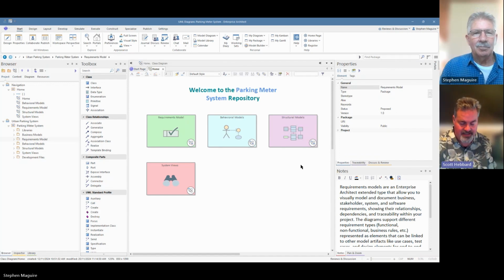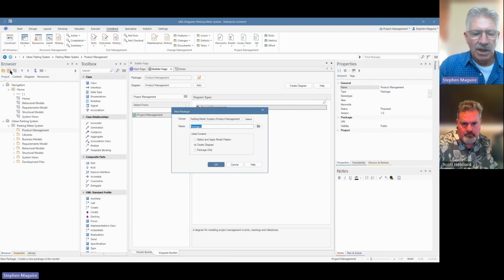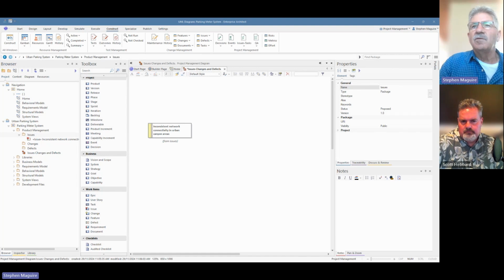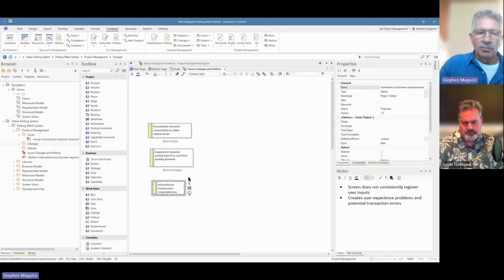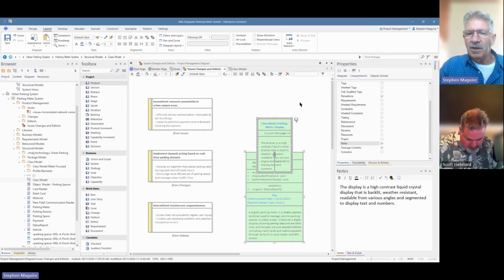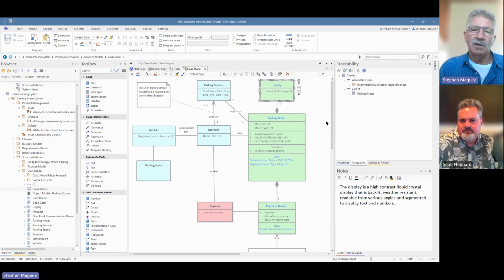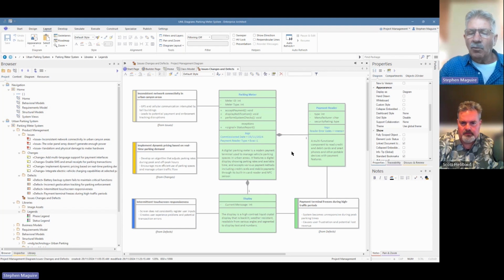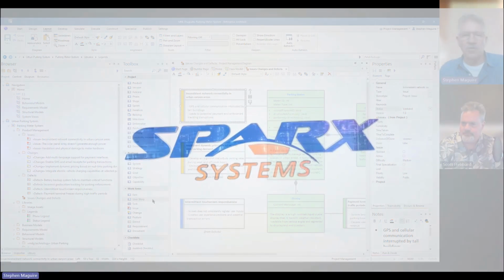Stay on Track and Manage Issues, Defects and Tasks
Stephen and Scott look at managing project or initiative change in a repository by modeling issues, defects, and tasks and how a modeler can organize and visualize each item in separate window panels. These elements ensure traceability between requirements, design elements, and project deliverables.